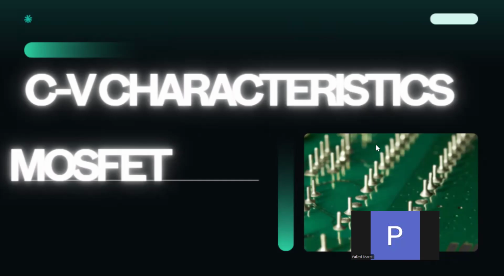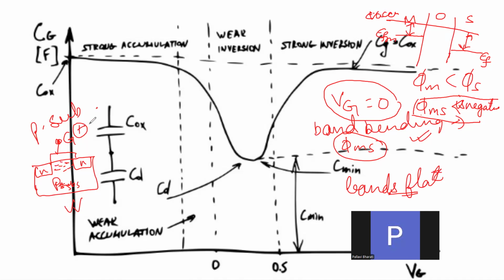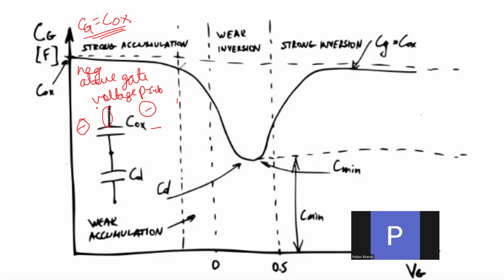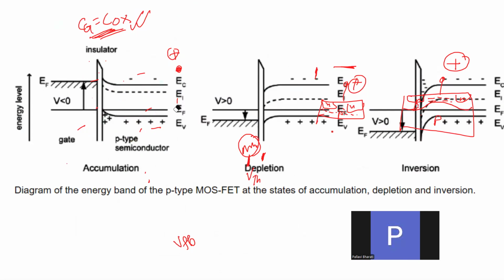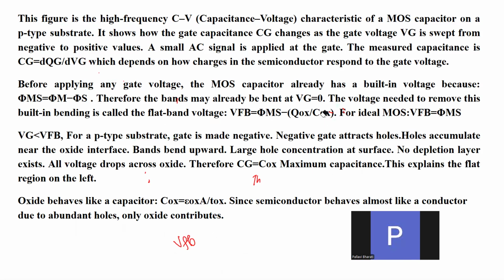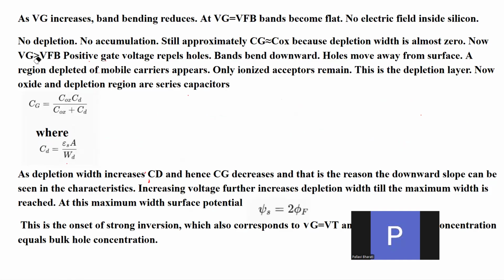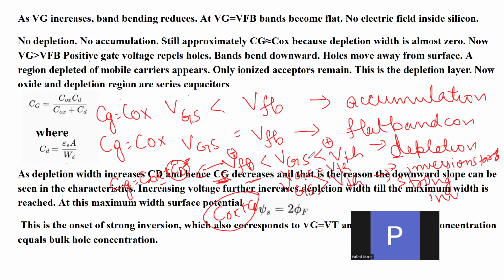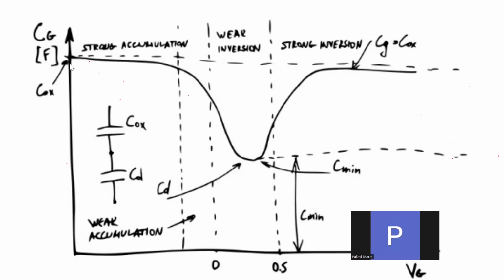CV Characteristics of MOSFET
Explains the CV characteristics with band bending